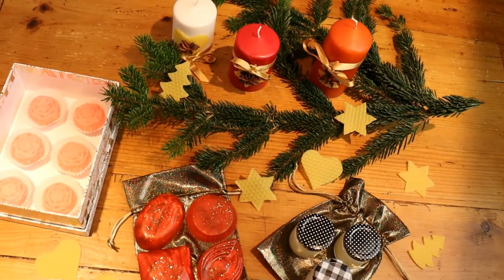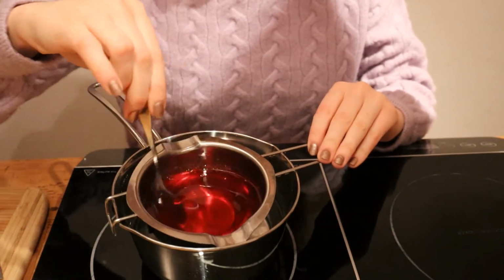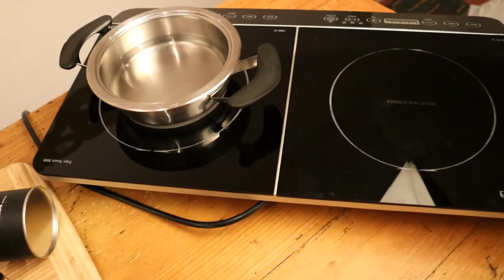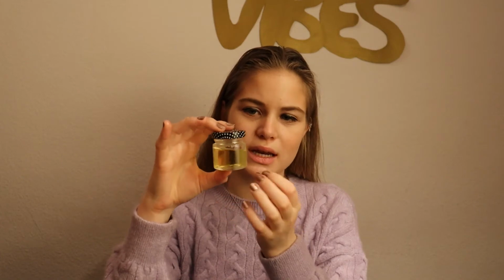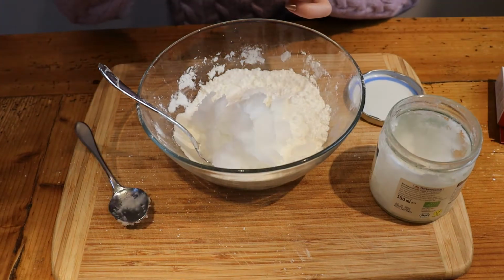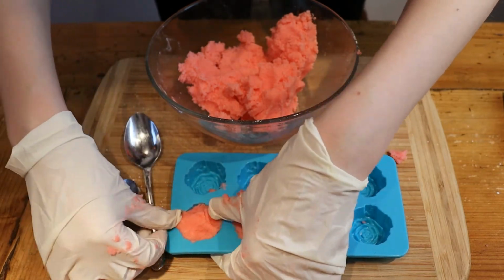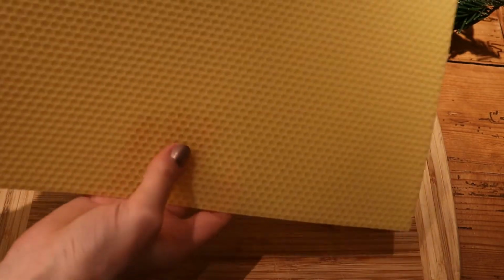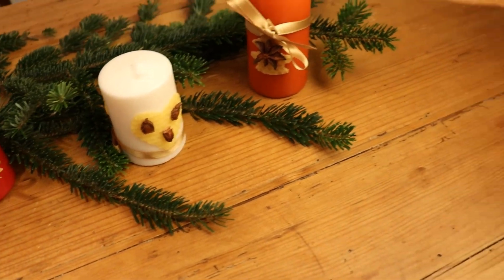DIY Cosmetics // Christmas Edition // 4 Homemade Christmas Presents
In easy steps this video shows you how to make natural cosmetics.